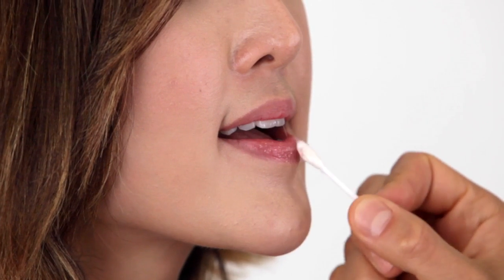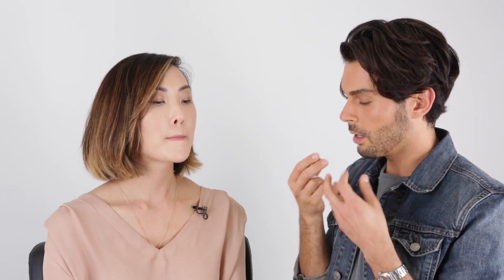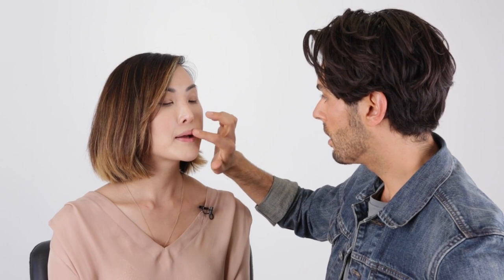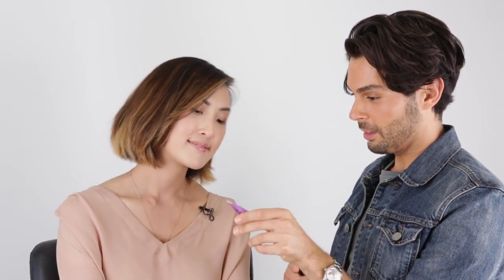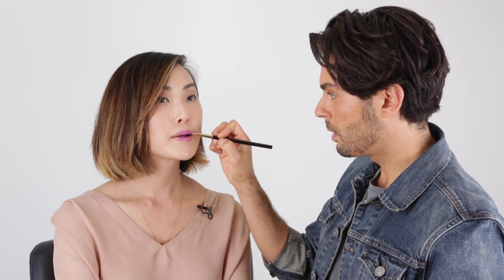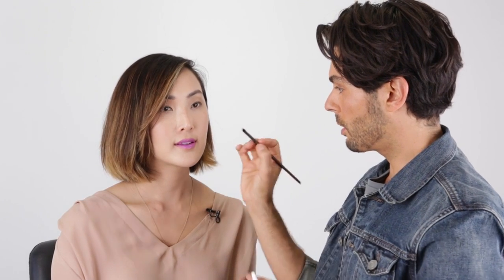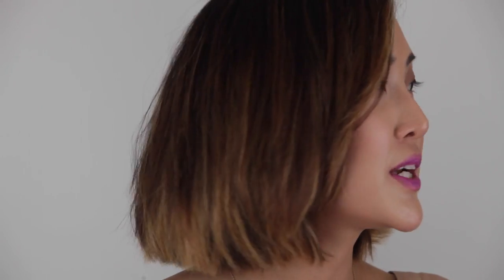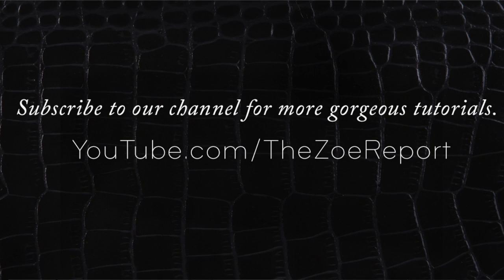Chriselle Lim Takes On The Purple Pout | The Zoe Report by Rachel Zoe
Joey Maalouf shows the ultra-stylish Chriselle Lim how to rock summer's boldest lipstick color using a genius application technique.

In case you haven’t noticed, we’re big fans of bold lipstick around here. That said, our beloved hot pink, orange and coral hues are much easier to pull off than summer’s bold purple shades. Today, our beauty guru Joey Maalouf and super-stylish LA blogger Chriselle Lim take the purple pout trend head-on, demonstrating an easy trick for getting the color to look subtle and sophisticated.

Whenever you’re going to wear a statement color, make sure that your lips are smooth by using lip scrub and balm. Obsessive Compulsive makes great wet to matte lip colors, including a chic shade of purple. Apply the pigment in the center of the lips and then blend it up and out. Take an eye shadow brush and fade the color out even more as you reach the edges.